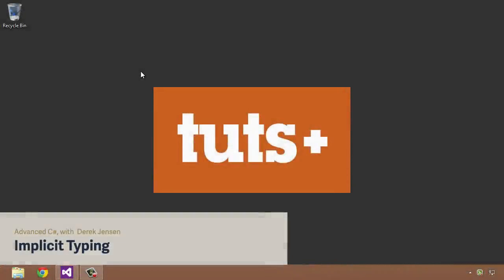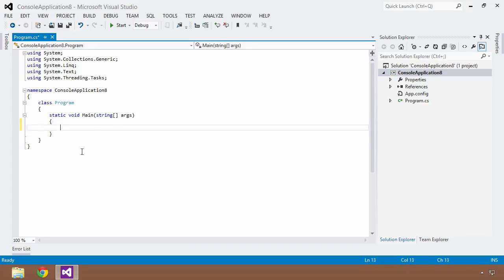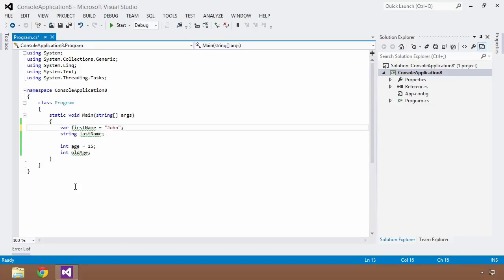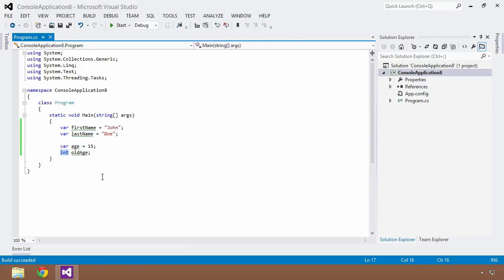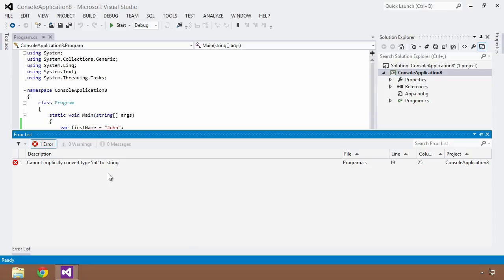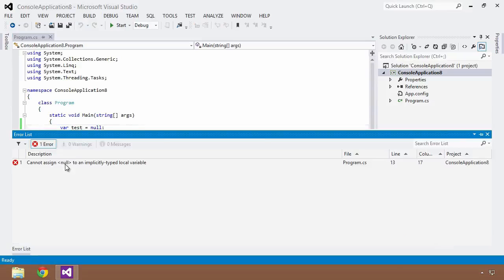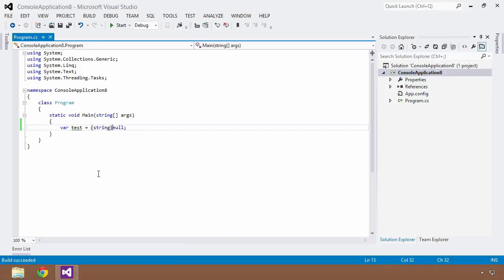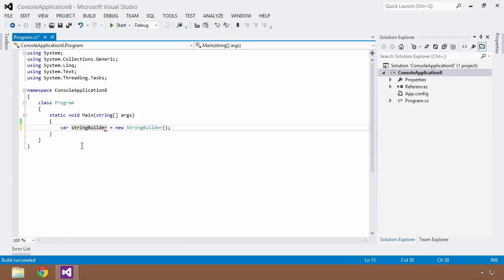Advanced C# : 02 Implicit Typing